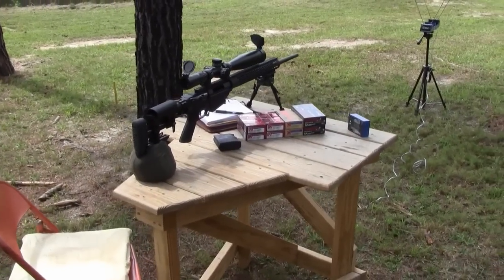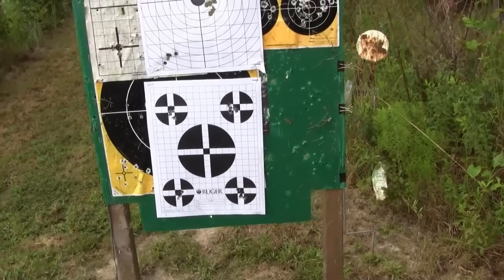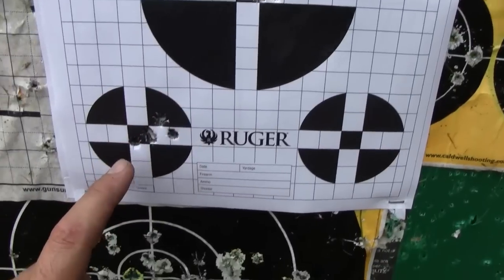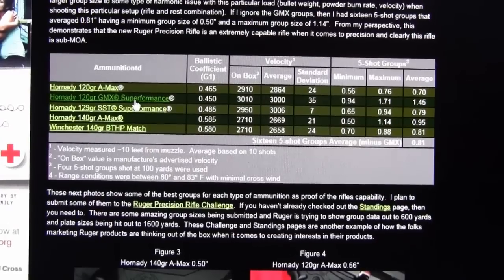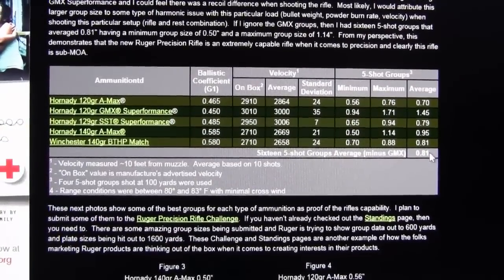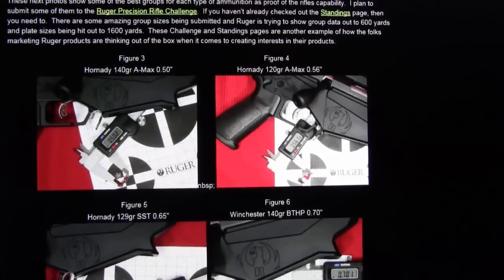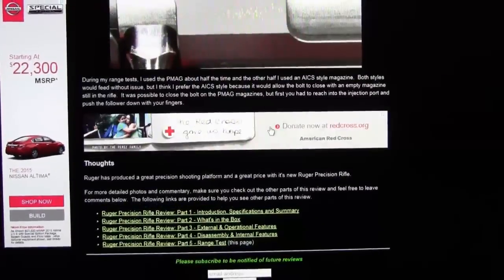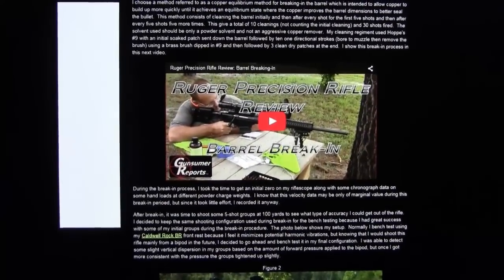Ruger Precision Rifle Review: Range Testing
In this part of my review I try to show my 100 yards bench testing setup along with my first eight 5-shot groups.  Afterwards I switch to looking at my bench test results summary table in Part 5 of my website review.  You can see Part 5 of my review a this